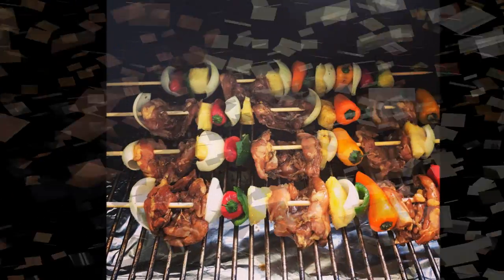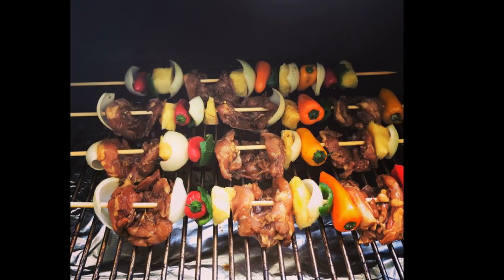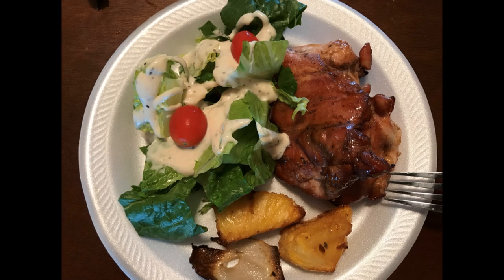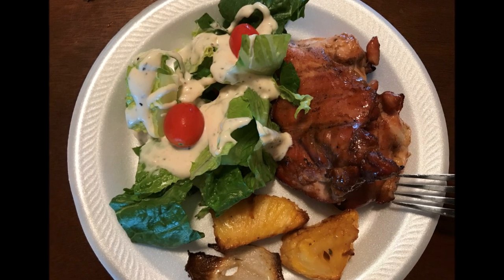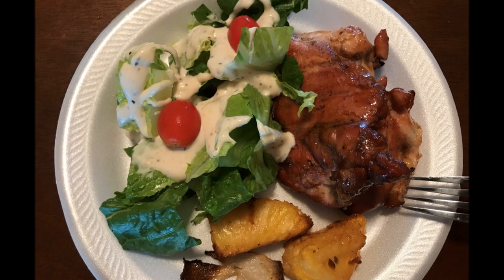Teriyaki Chicken Kabobs on the Grilla Silverbac pellet grill!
By request, I make some Teriyaki style chicken kabobs with some pineapple, onion, jalapeno, and baby bell peppers on the Grilla Grills Silverbac pellet grill.

Grillagrills.com
Caribeque.com